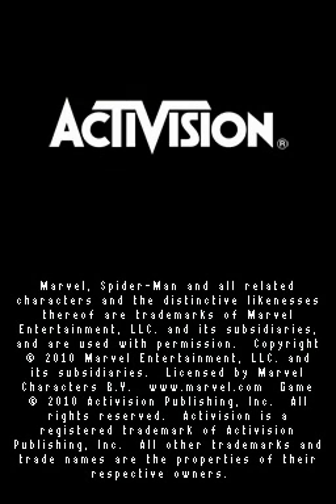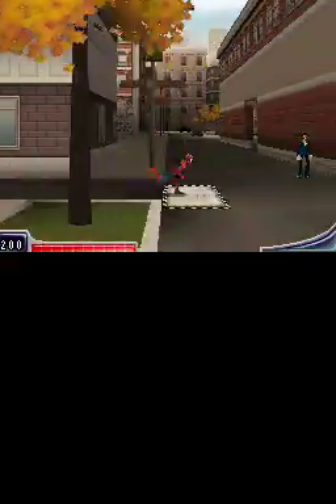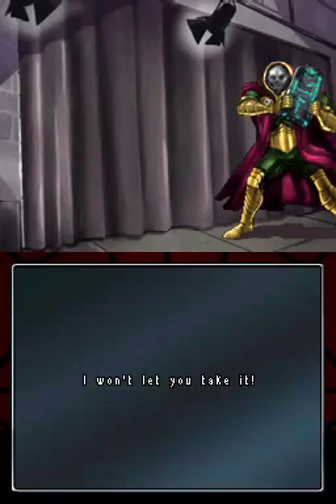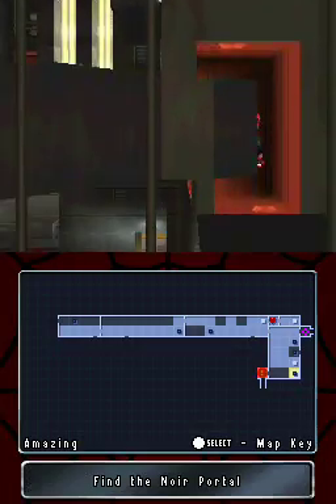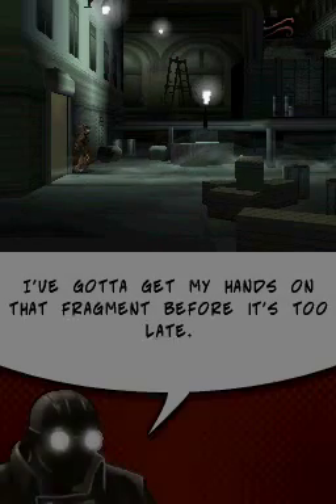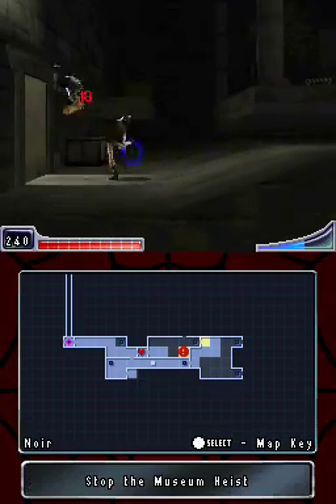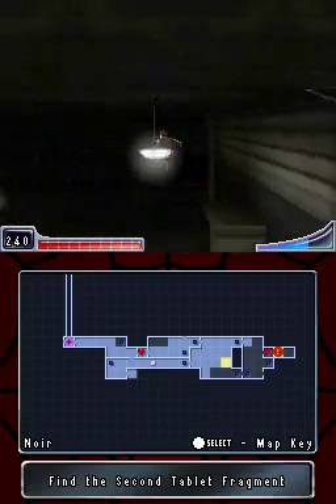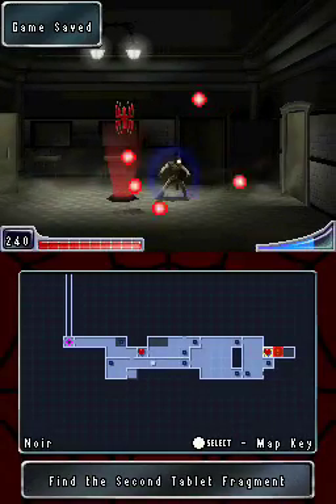Let's Play Spider-Man Shattered Dimensions DS Part 1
Now who told Mysterio about the super magical dimension breaking tablet?